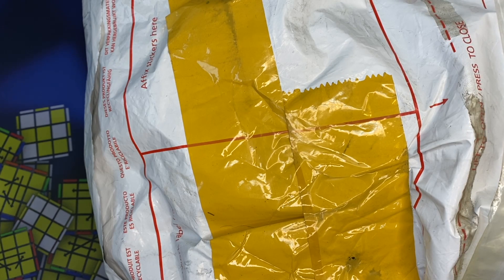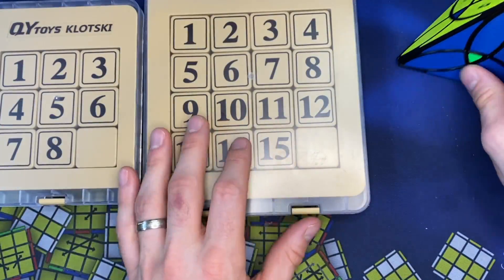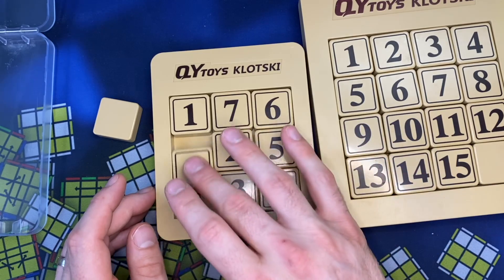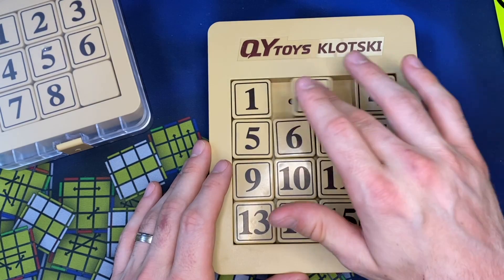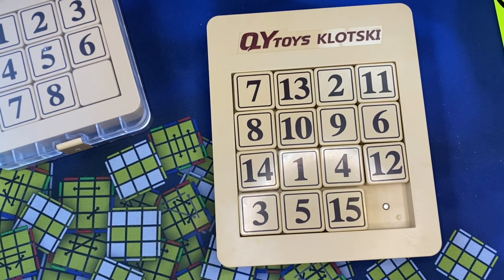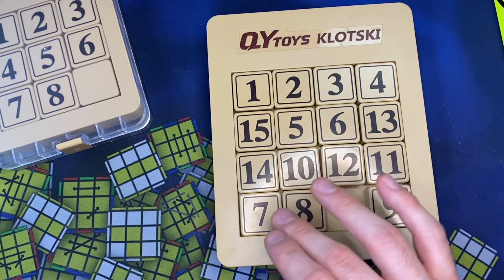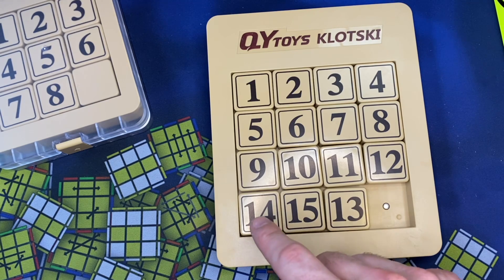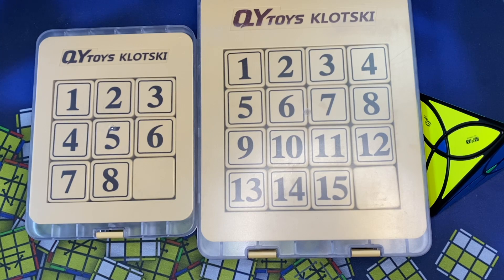15-Puzzle from QiYi is SO good - Unboxing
Thank you QiYi for sending this over. This product is amazing and is a must for anyone looking for sliding puzzles (eight and fifteen). It's not as widely available yet but hopefully will be soon.